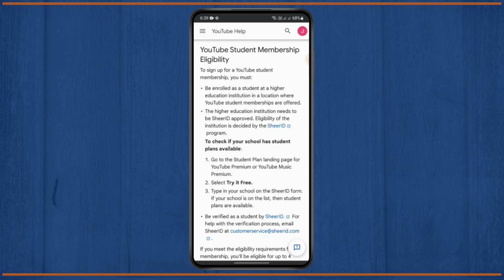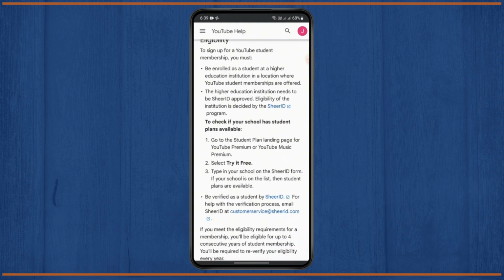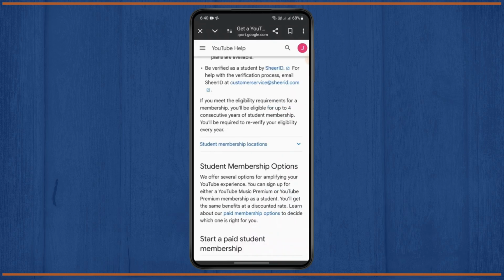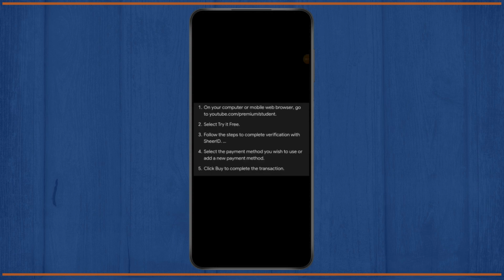How to Get YouTube Premium Student Discount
Learn how to easily get the YouTube Premium student discount and enjoy all the benefits of YouTube without ads.

Timestamps:
0:00 Introduction
0:20 Step 1: Check Eligibility for YouTube Premium Student Discount
0:45 Step 2: Signing Up for YouTube Premium Student Plan
1:10 Step 3: Enjoying Your YouTube Premium Free Trial